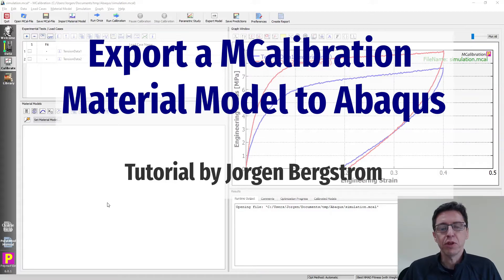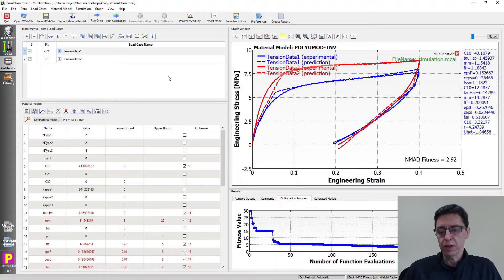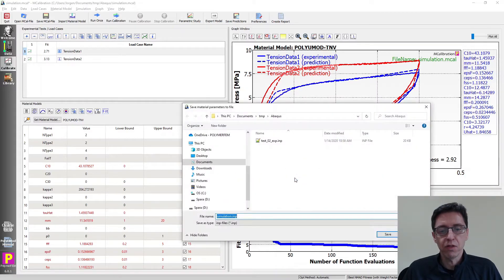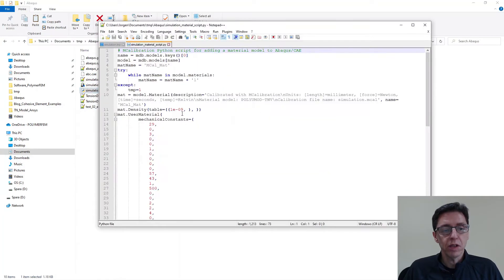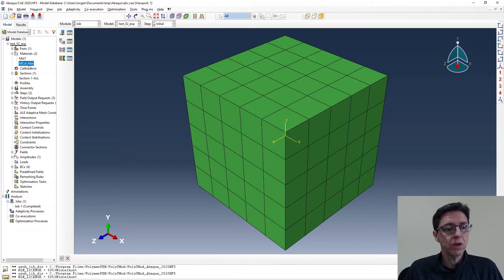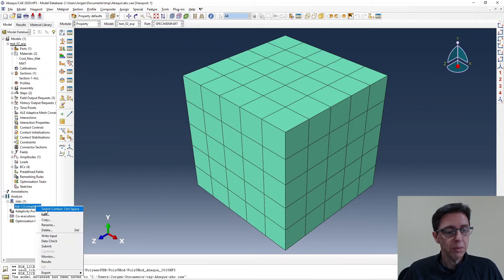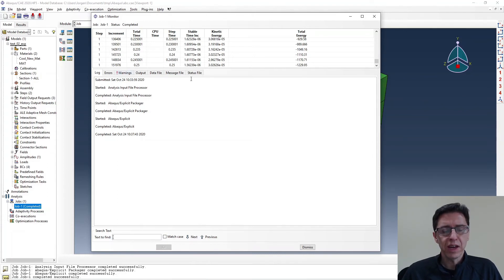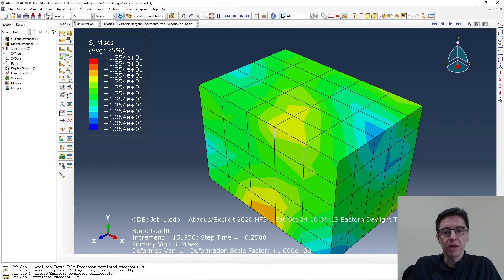Export a MCalibration Material Model to Abaqus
This movie shows how to export a material model from MCalibration to Abaqus CAE.